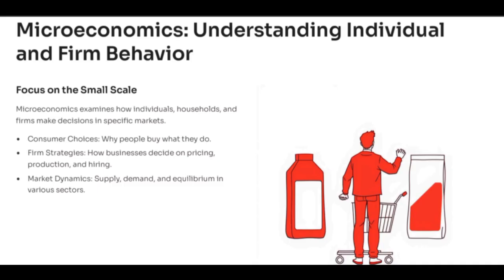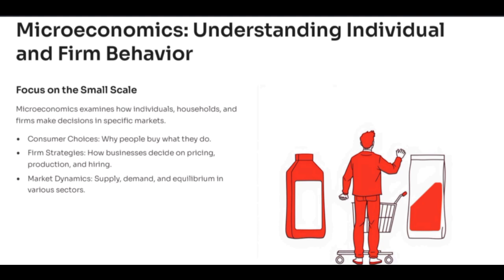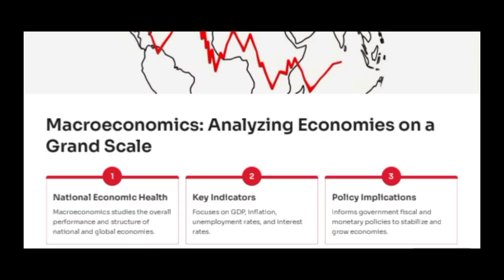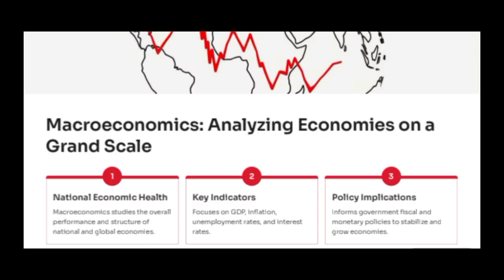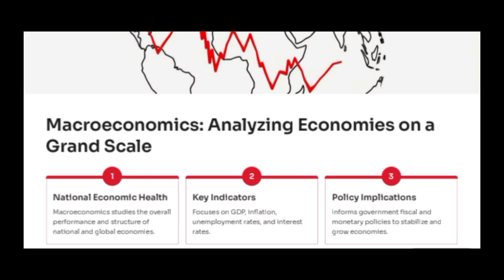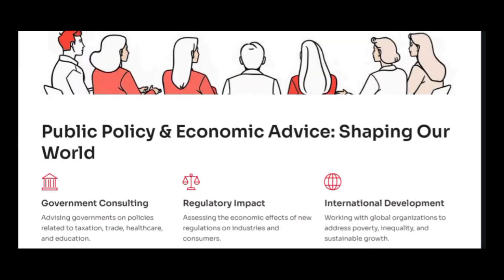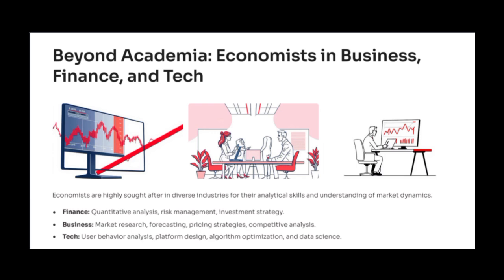October 1, 2025